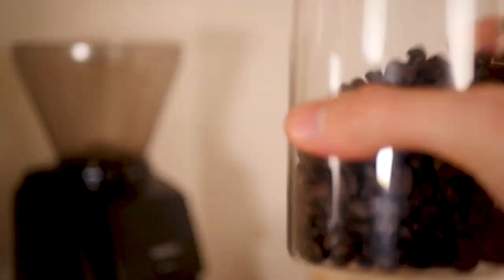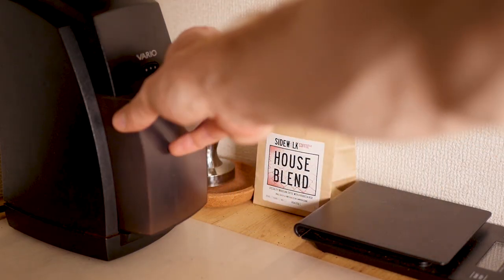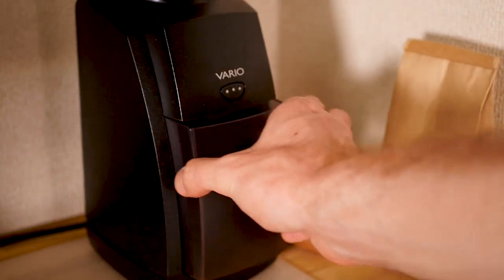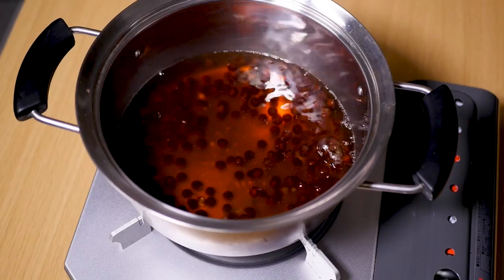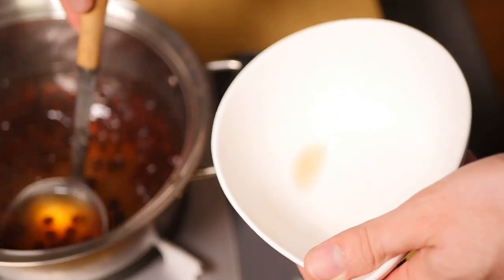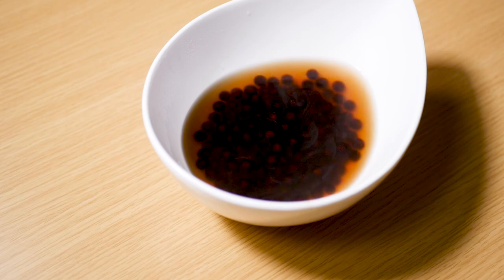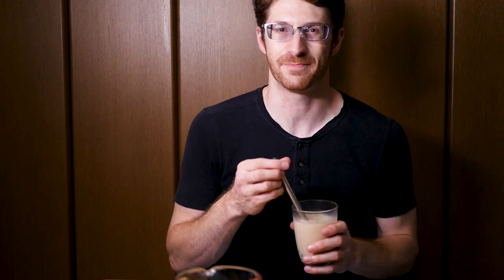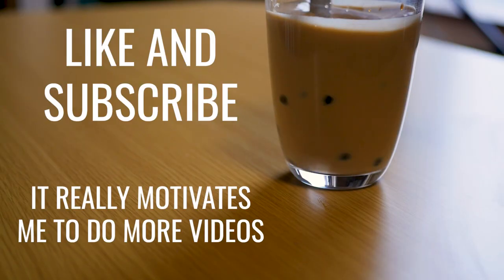How to Make a Tapioca Latte at Home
Boba Tea, Bubble Tea, or タピオカ (Tapioca) as it is known in Japan, is incredibly popular right now. There's always a line outside the boba cafes lining the streets of Shibuya and Harajuku. When you make boba at home you can really make it your own with espresso as I've made in this video, with chai or anything else you can think of. It's easy and much cheaper than buying it from a tapioca shop.

If you liked that, you can fuel more coffee videos by buying me a coffee

Black Pearl Tapioca (similar to the one I used from Japan)
Alterantive quick cook tapioca pearls
ROK Espresso Maker
Extra wide stainless steel straws
Hario Coffee Scale
Our other scale we recommend for coffee (~£20)

Get beans delivered to your door from our micro-roastery in Cambridgeshire